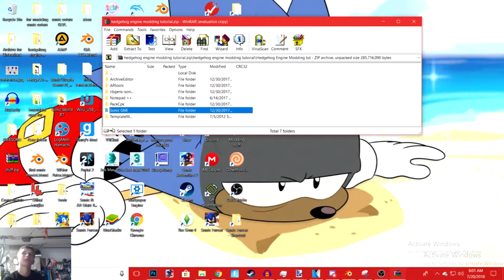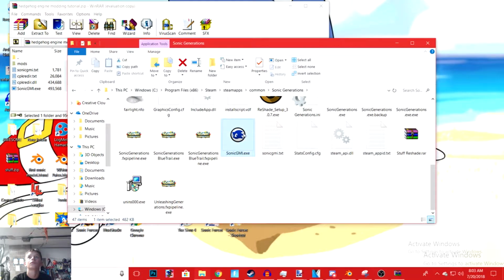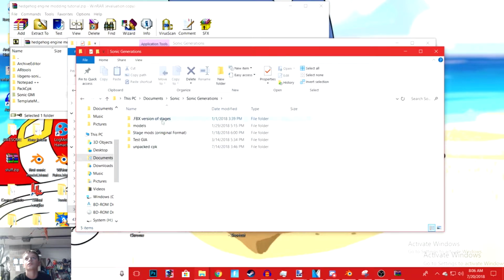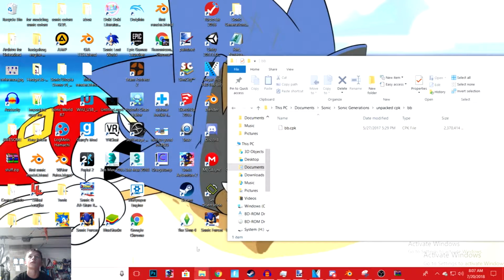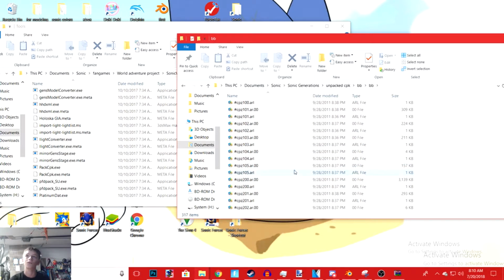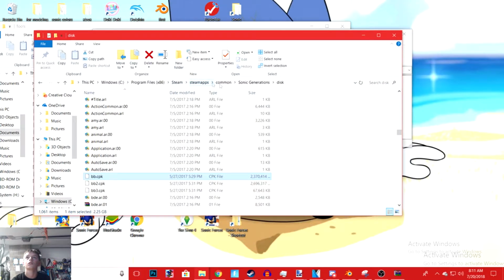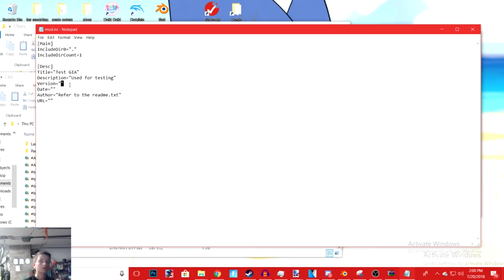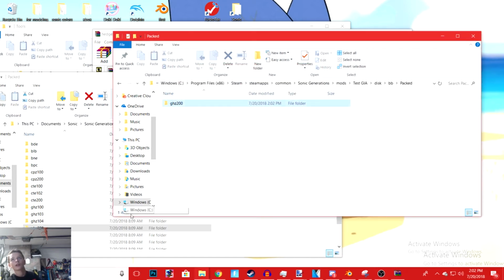Sonic Generations Modding tutorial [Part 2] Sonic GMI, Modding Templates, and more!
Part 2 lol, if you have ANY questions, please comment, can this video reach 5 likes? That would be awesome!